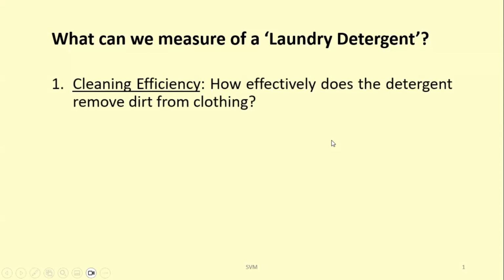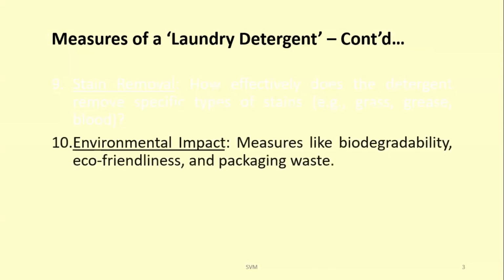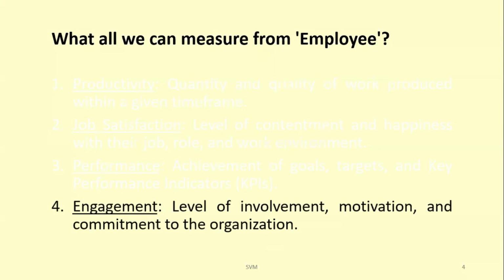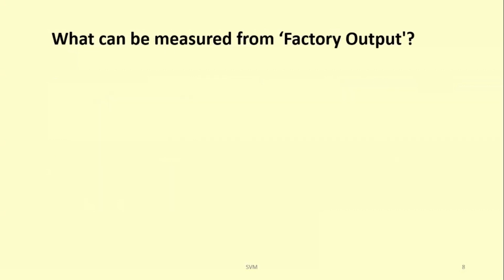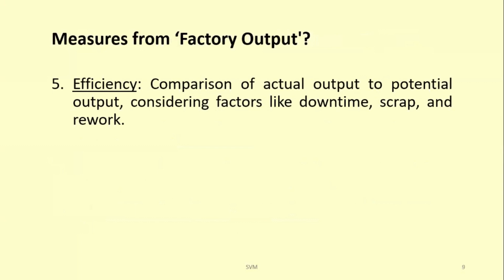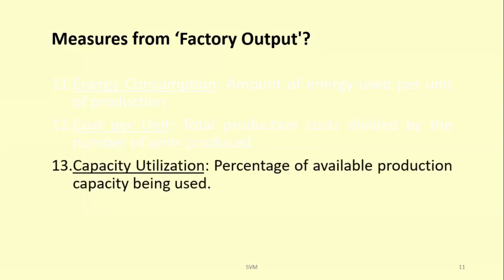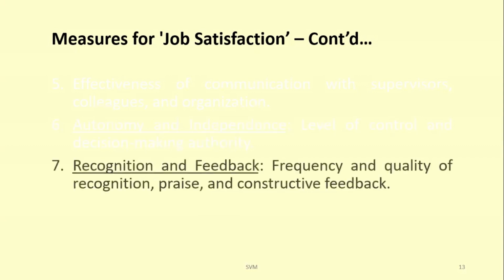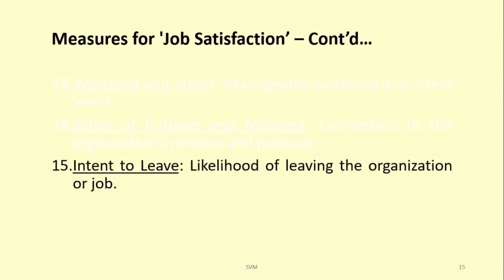29 – Measuring KPIs – Research Methods – MadhavanSV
"Effective management relies on measuring the right metrics to drive success. In this video, we'll explore key performance indicators (KPIs) for four essential areas: laundry detergent production, employee management, factory output, and job satisfaction. Learn how to quantify and track progress in each area, including:

- Laundry detergent: quality, concentration, and cleaning effectiveness
- Employees: attendance, productivity, job satisfaction, and training
- Factory output: quantity, quality, production rate, and efficiency
- Job satisfaction: overall satisfaction, engagement, intent to stay, and Net Promoter Score (NPS)

By understanding and measuring these KPIs, you'll be able to make data-driven decisions, optimize processes, and drive improvement in your organization. Watch now and start measuring your way to success!"